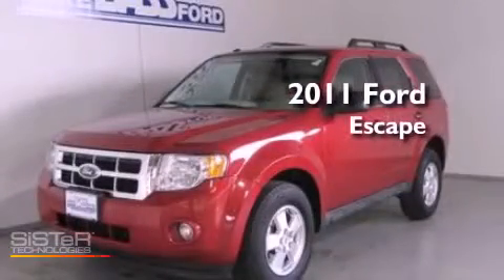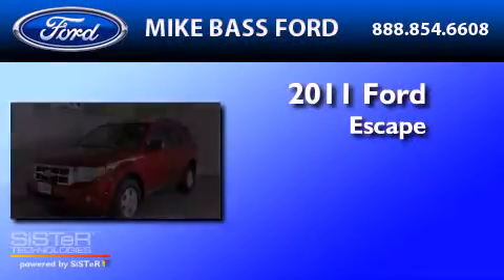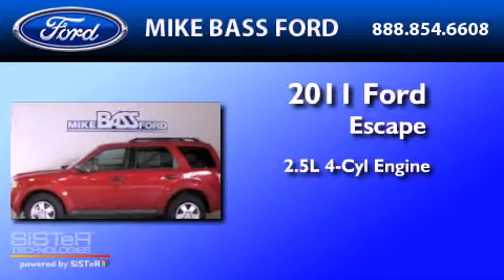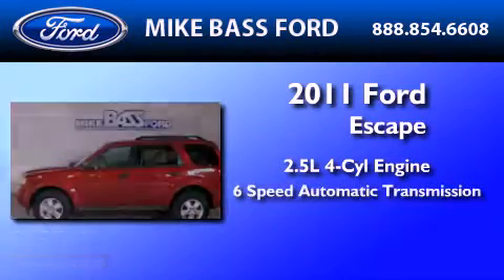2011 FORD ESCAPE OH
Year : 2011

 Make : FORD

 Model : ESCAPE

 Engine : 2.5L I4

 Trans . : AUTO 6SPD

 Exterior : DARK RED

 Miles : 24,824

 Interior : CAMEL

 5050 Detroit Road

  , OH 44035

 Used 2011 FORD ESCAPE  OH